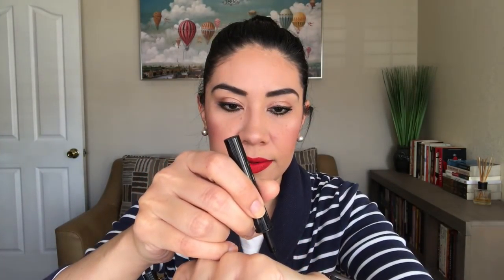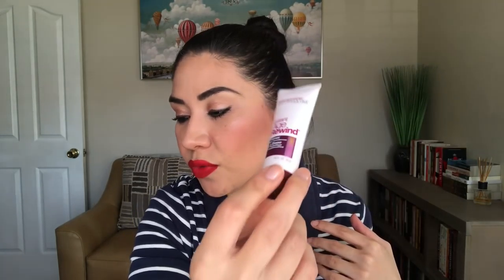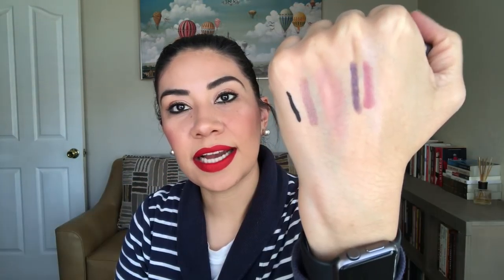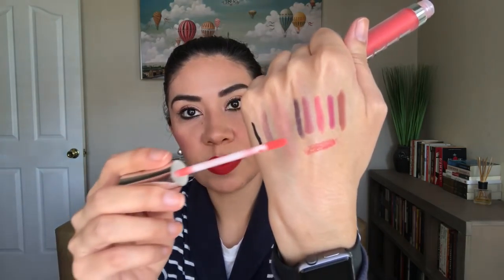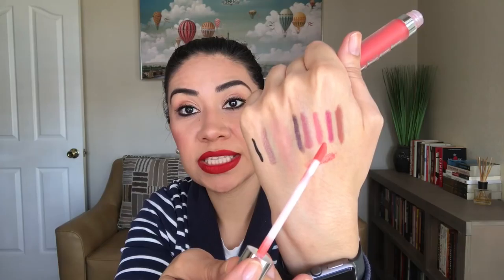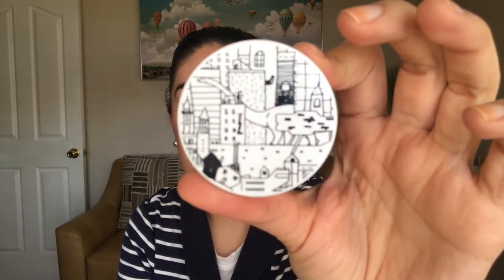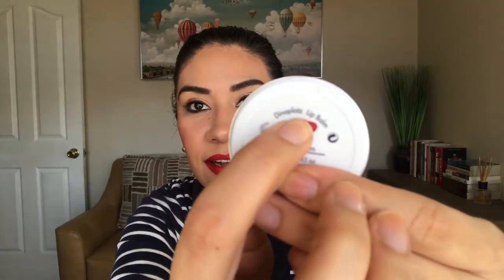A to Z Project Pan Intro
Hi guys!  This is my intro for the A To Z project pan that was created by Jessica and Amanda.  This is a year long project pan and I will be doing updates every other month. :)